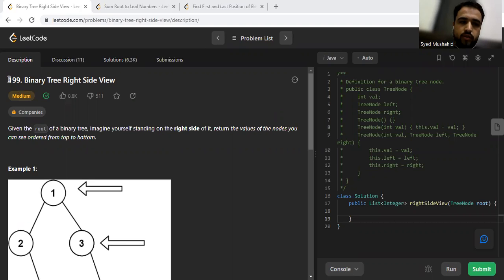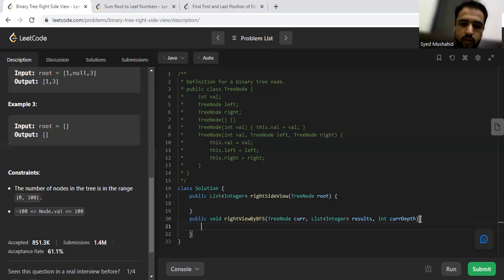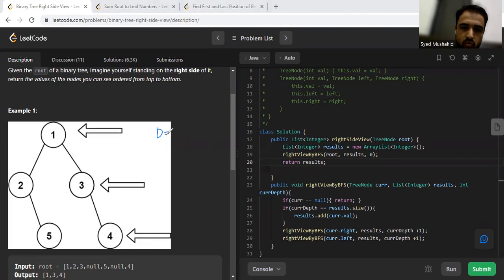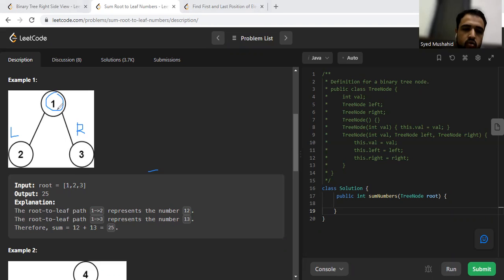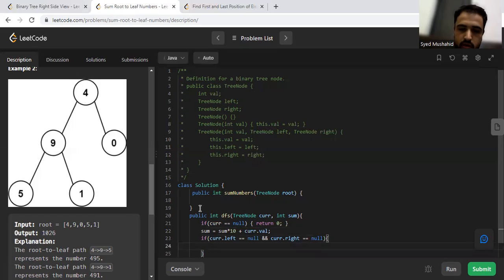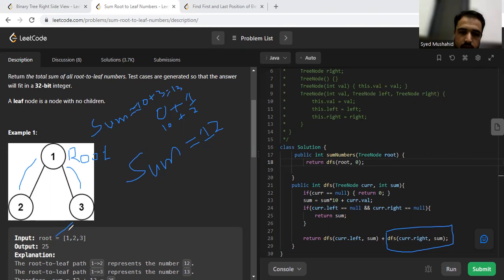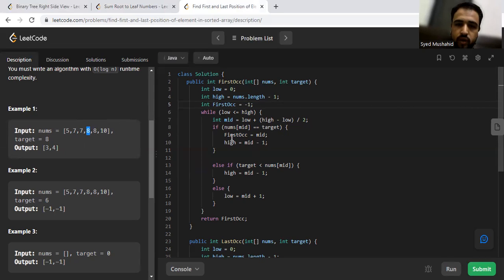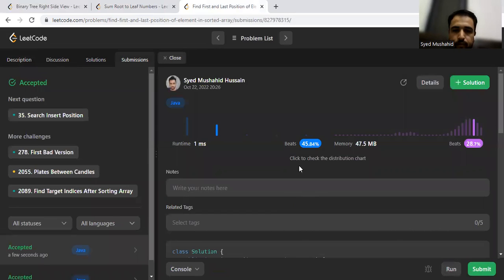LeetCode Problems 199 | 129 | 34 | Programming | Problems Solving | Coding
The purpose of this video is to provide knowledge to programmers in order to enhance their knowledge about problem solving.